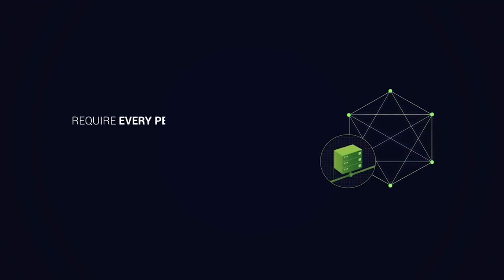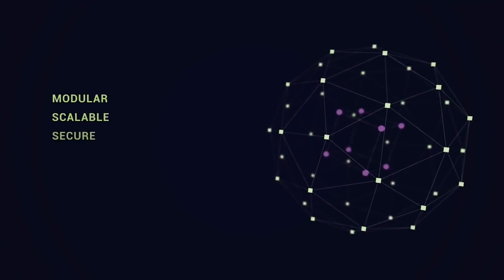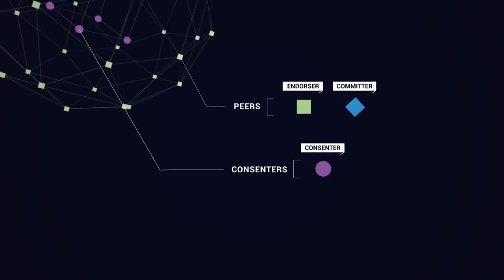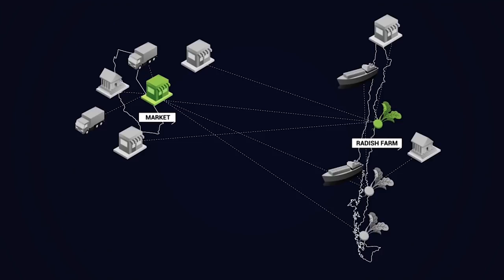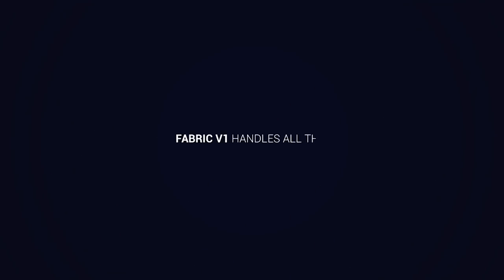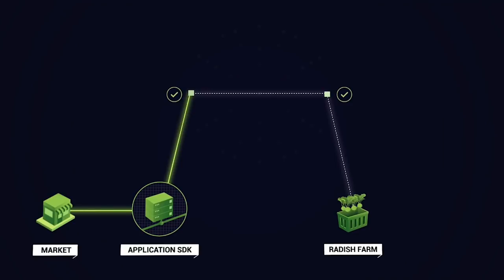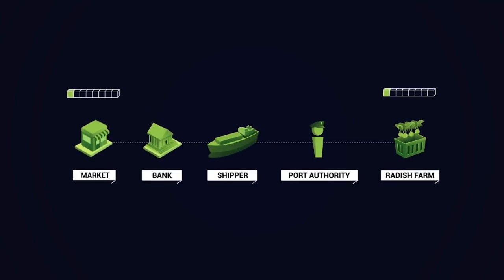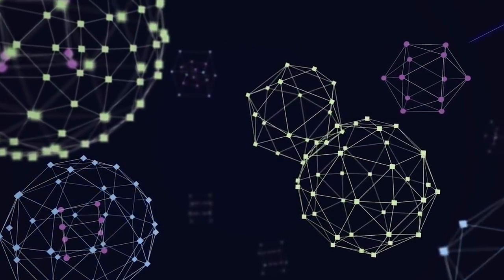Hyperledger Fabric Explainer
This is a permissioned blockchain explainer video on Hyperledger Fabric.